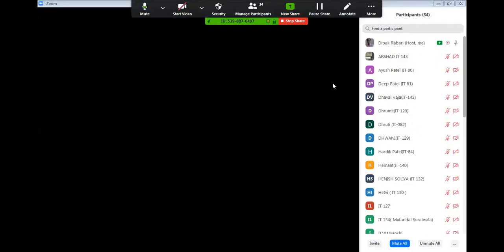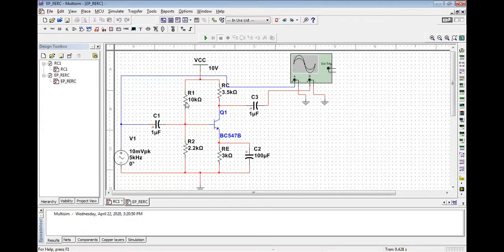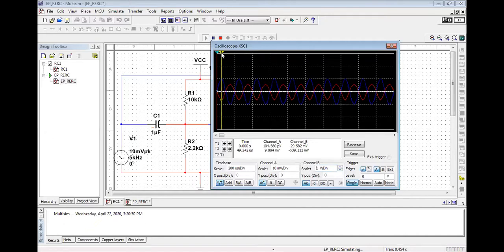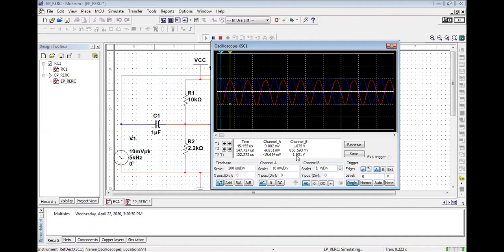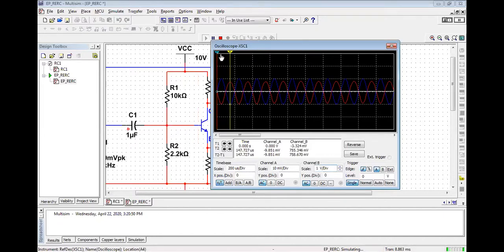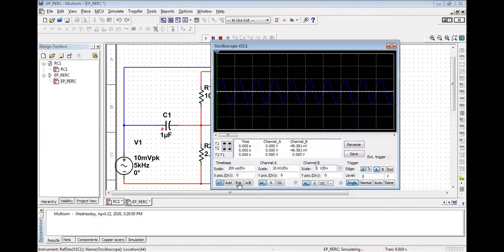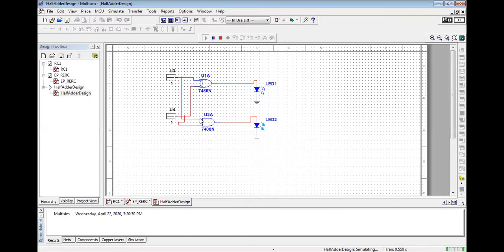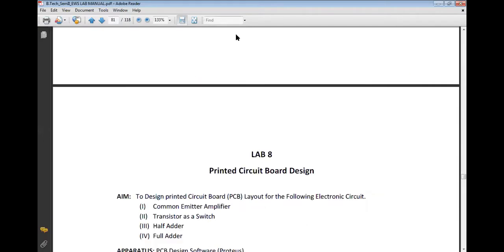ELECTRONIC WORKSHOP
Circuit Simulation of various circuits using Multisim